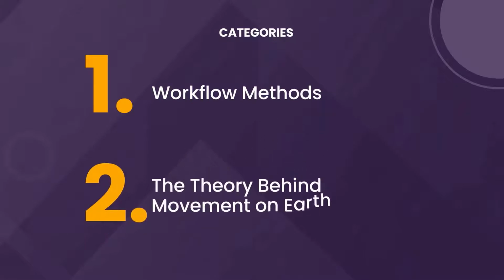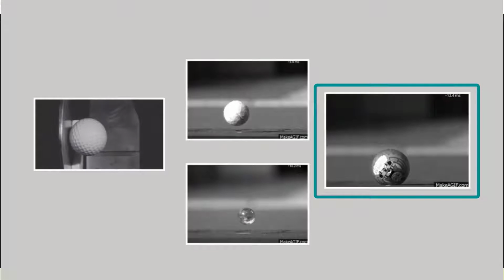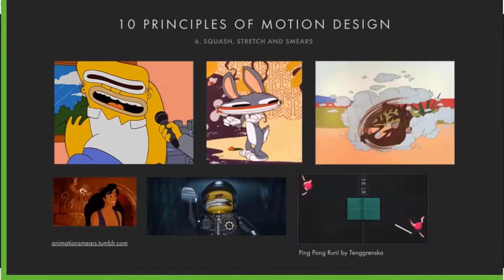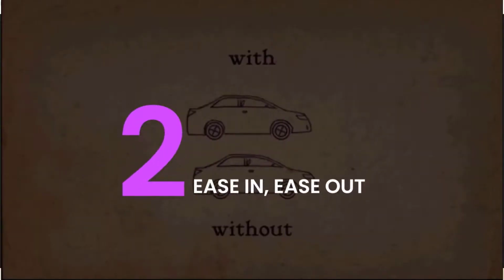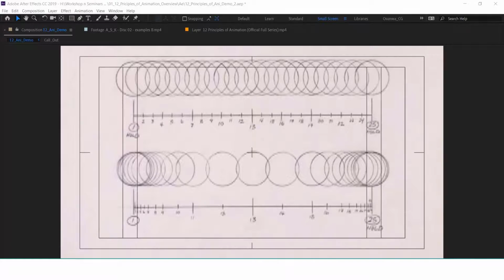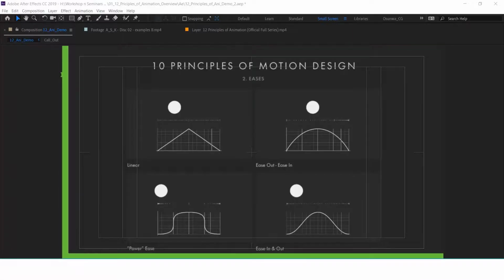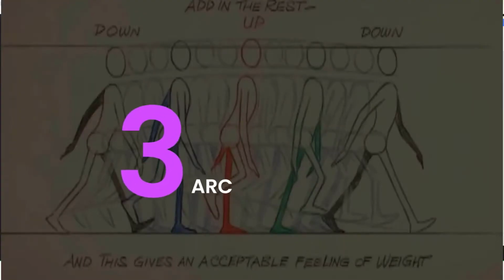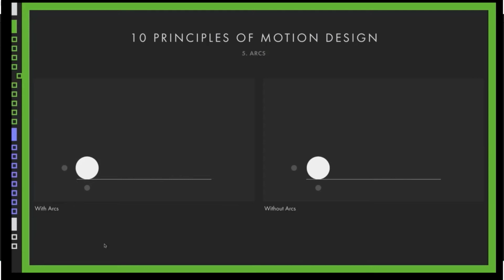03_01_The 12 Principles of Animation 01 Squash & Stretch_Eases_Arc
Chidubem Osunwa did an overview of the 12 Principles of Animation.
This video tries to clarify the thought that these principles are not just what makes our animation look better but are the best workflow methodology for animation, and the thought behind object move and interact with their environment.